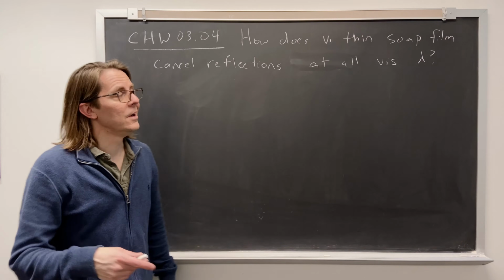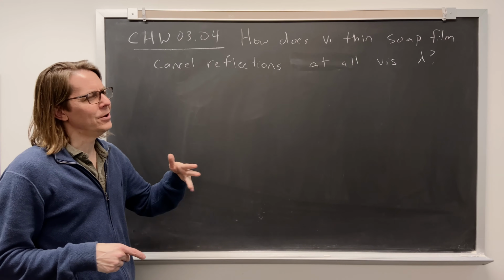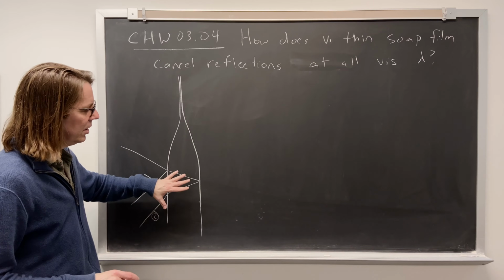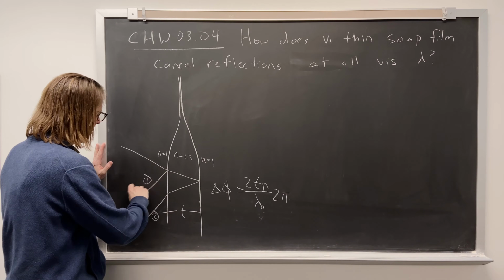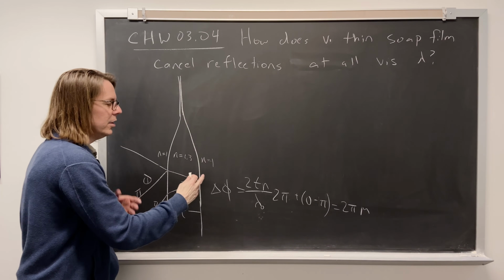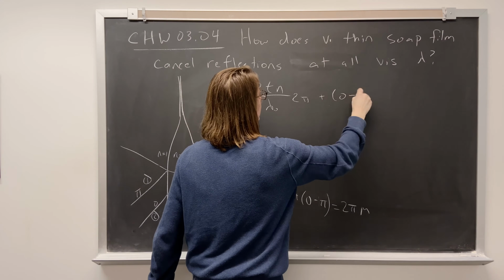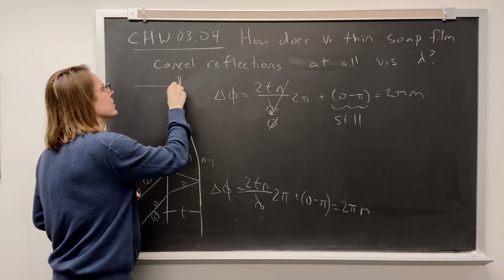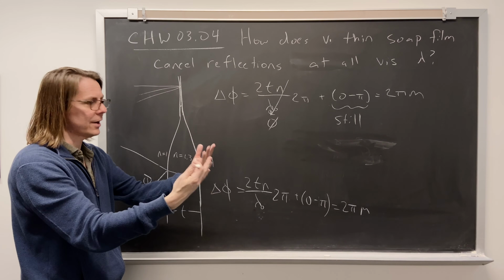PHYS 126 | CHW 03.04 - Soap Film